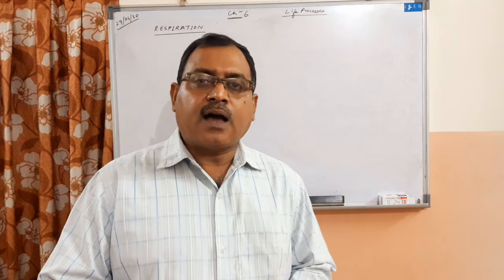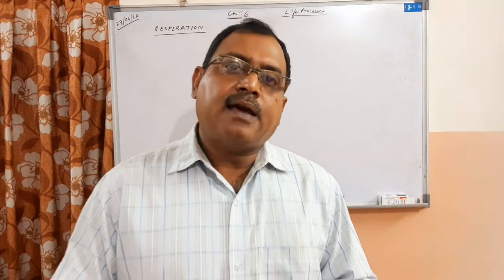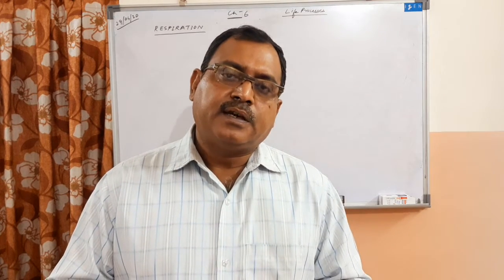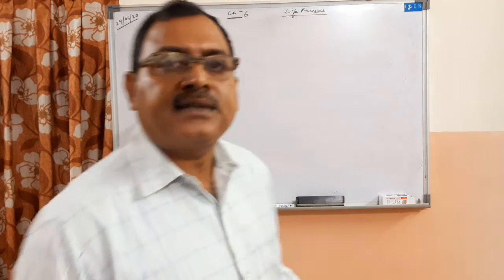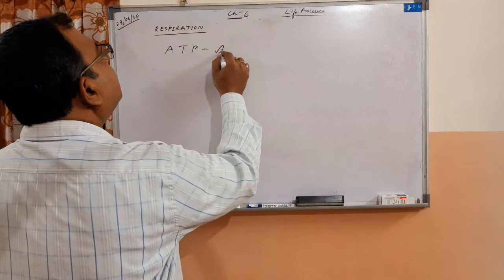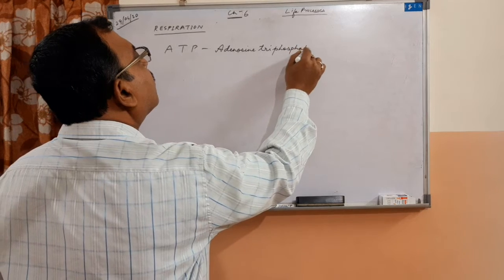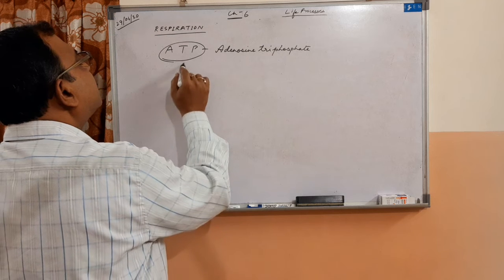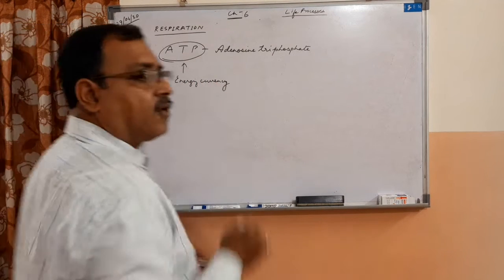STD-X, BIOLOGY LIFE PROCESSES RESPIRATION, PART-2, 29/04 /20